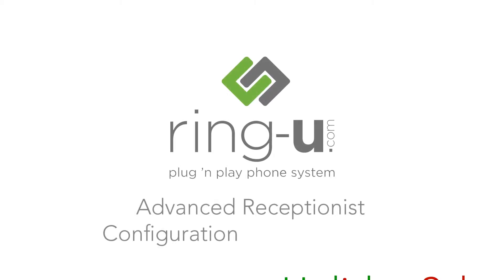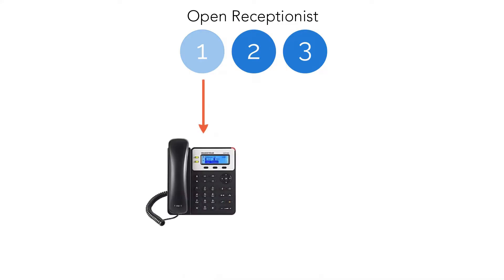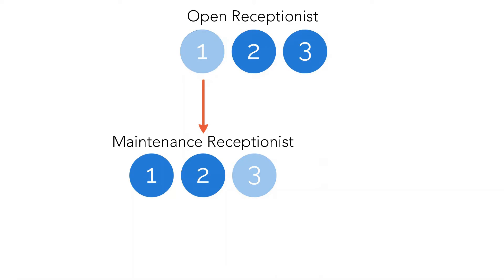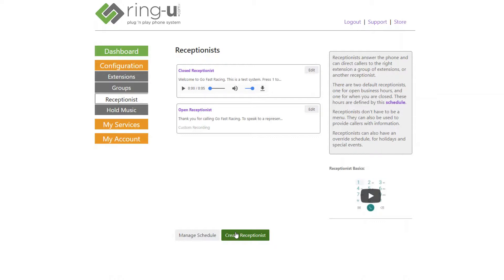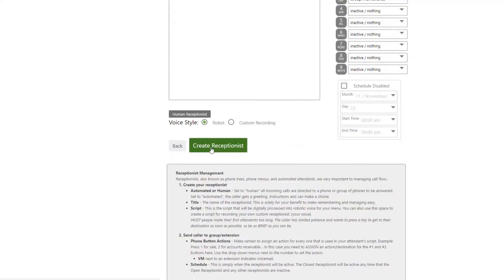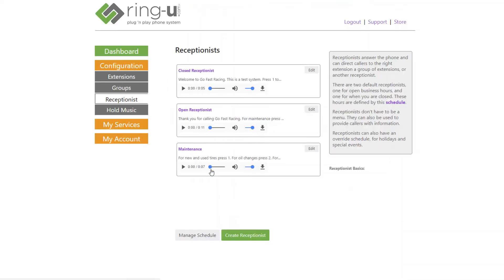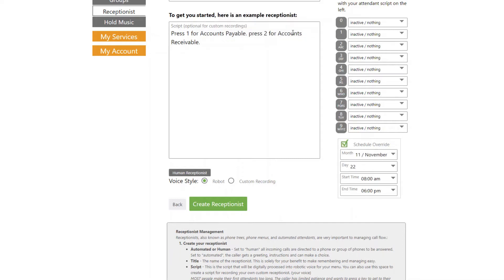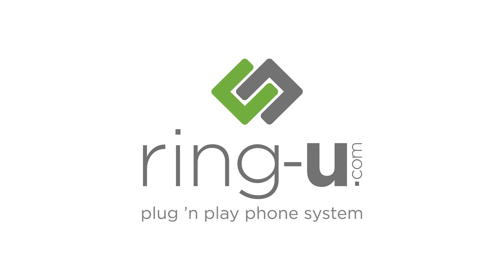Advanced Receptionist Configuration and Holiday Scheduling in the ring-u Small Business Phone System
This video explains alternate configuration, advanced functionality, and holiday scheduling of the receptionist function in the ring-u Small Business Phone System.